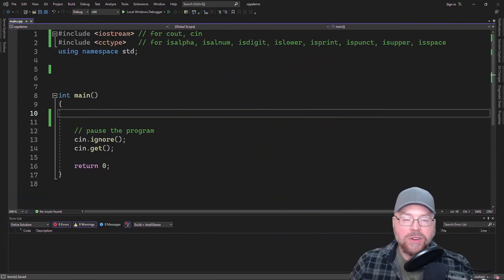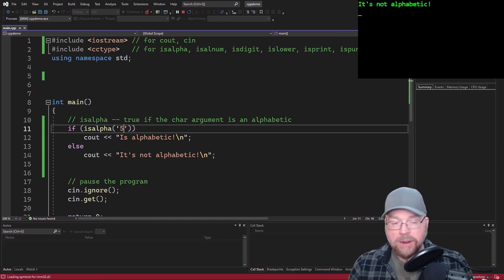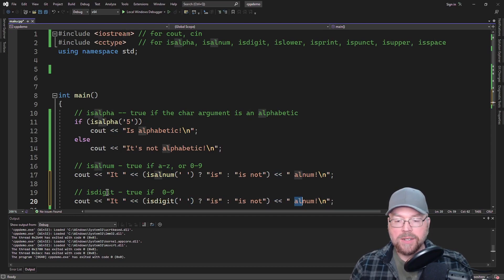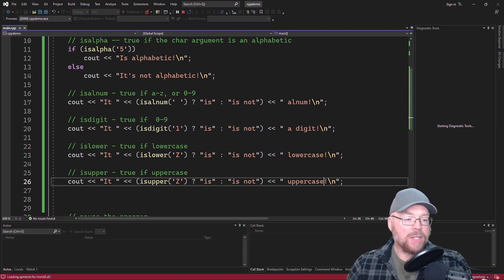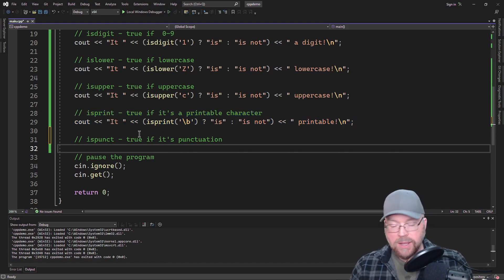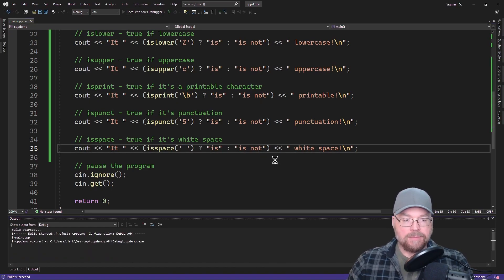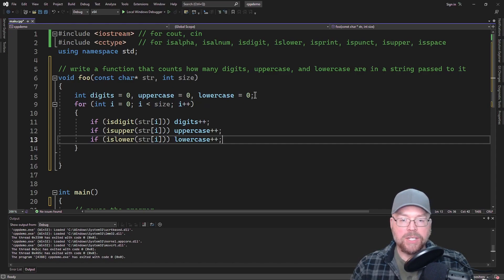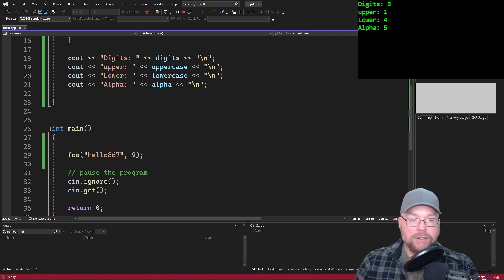How to Test Characters in C++ using character functions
Learn how to test characters in C++ using functions provided in the ccytpe header file such as isupper, isdigit, and so on. These can be used to test characters to see what type of characters they are (digits, uppercase, etc).

Let's take a look at them and how to use them in an example program using Visual Studio Community in this C++ tutorial for beginners.